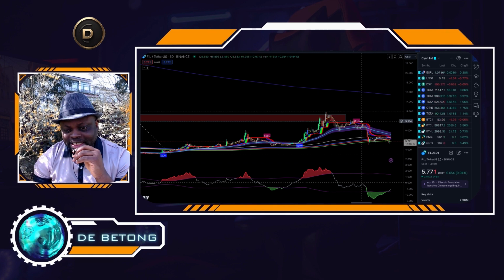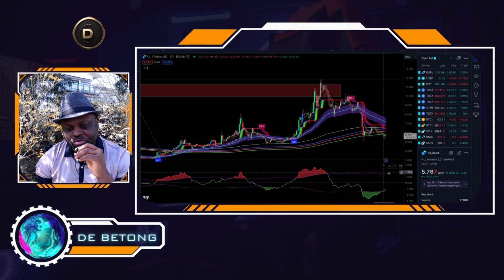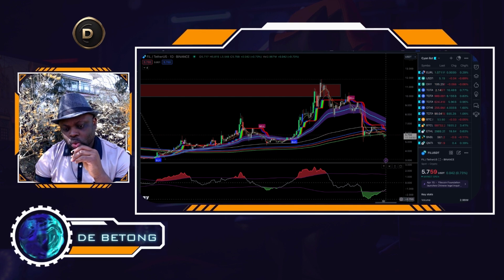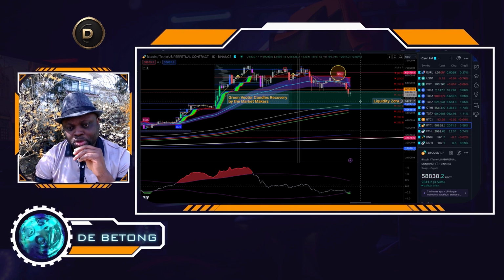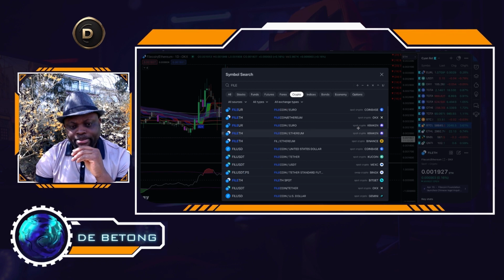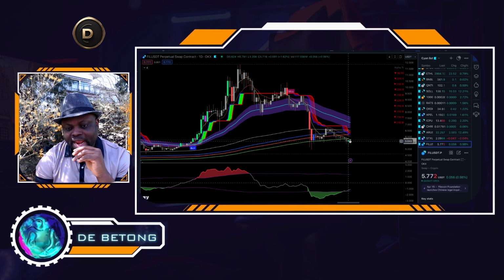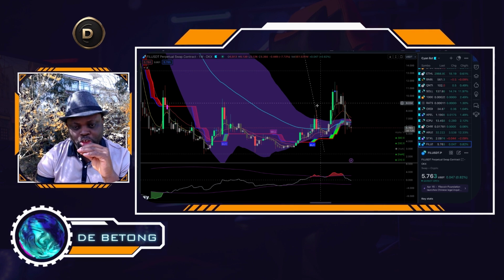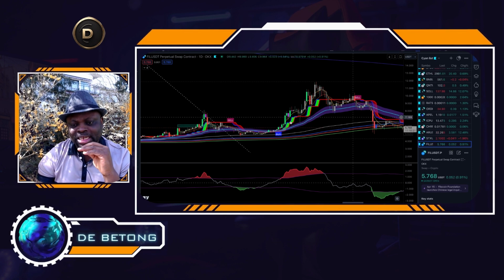Why Filecoin's Price Could Skyrocket (Filecoin Price Prediction)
Get the latest Filecoin update and find out why Filecoin's price could skyrocket! Plus, get a Filecoin price prediction for the future in this video. Stay up to date with the latest Filecoin news and trends.

Empower Your Crypto Journey with De Betong Crypto

Connect & Collaborate:
Join our vibrant Telegram community for insightful discussions and investment opportunities: Join Now:

Unleash your potential with the Cryptocurrency Master Class for Beginners: Register

Trading & Resources:
Elevate your trading with TradingView's technical analysis and charting: Start Using TradingView:
Discover top crypto exchanges and earn exclusive rewards: Bybit, Binance, OKX, Bitget, Kucoin, Crypto.com, Coinbase (links included).